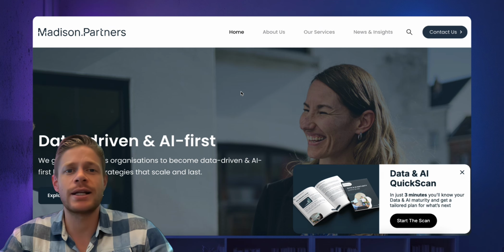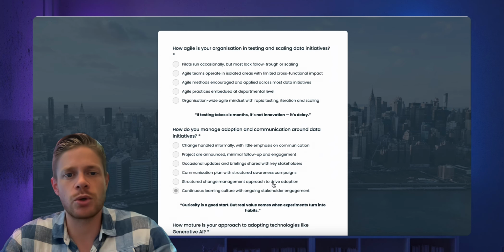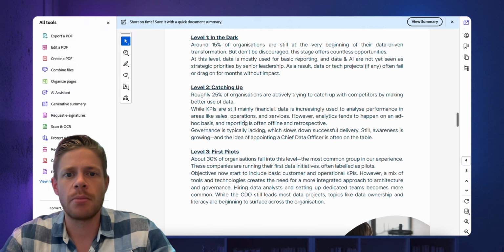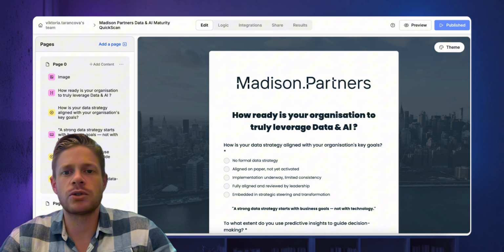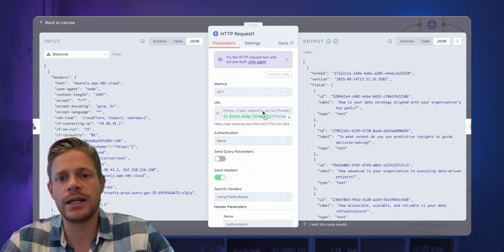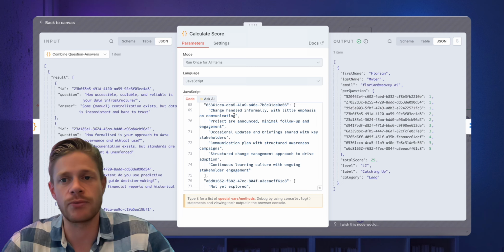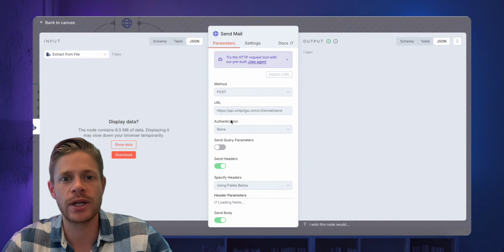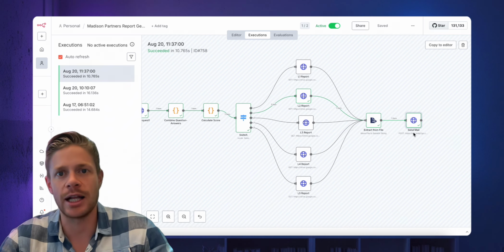Vibe Coding a Lead Generation Quiz With Weavely.ai and n8n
In this tutorial, we’re vibe coding a lead generation quiz using Weavely.ai and n8n, start to finish.
We’ll walk through a real-world use case from Madison Partners, showing how to create a smart, conversion-focused quiz that captures leads and automates workflows.

Whether you’re in marketing, growth, or building tools for clients — this is a clean, fast, and low-code setup for generating qualified leads.

00:00 Intro
00:40 Lead gen quizzes
01:54 Example quiz
04:39 Building the quiz
05:42 Building the reports